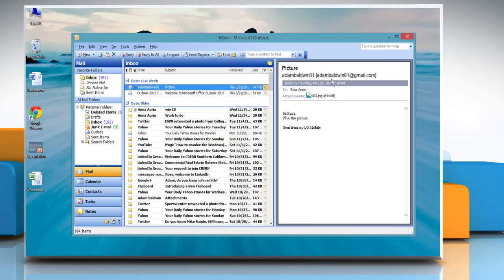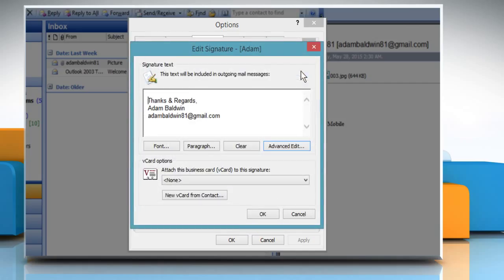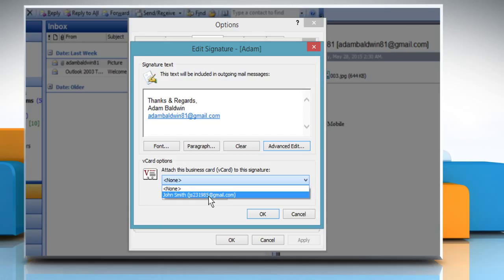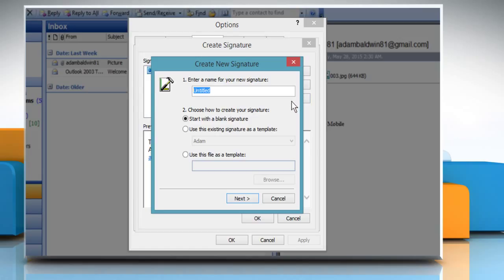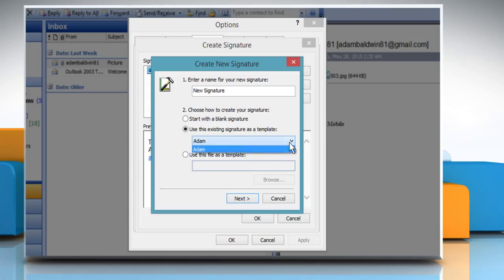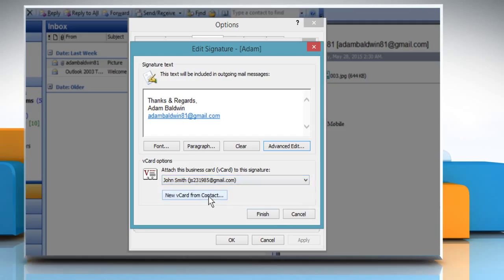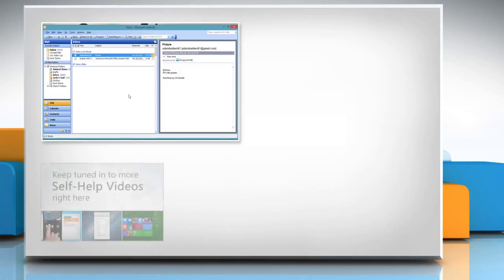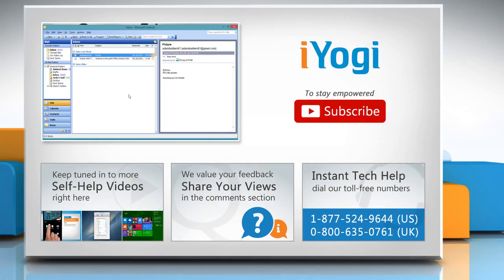How to attach a vCard to an automatic signature in Microsoft® Outlook 2003 :Tutorial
A vCard is an electronic business or personal card that is often attached to email messages. Want to attach a vCard to an automatic signature in Microsoft® Outlook 2003? Follow the easy steps shown in this video to do so.